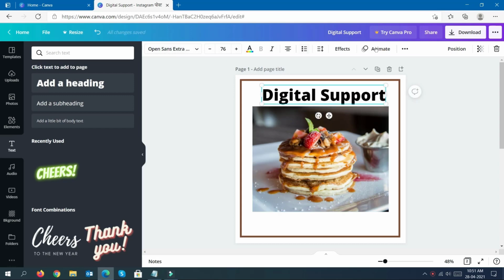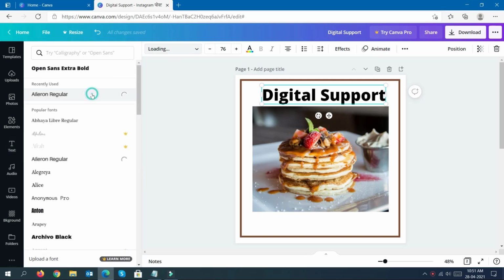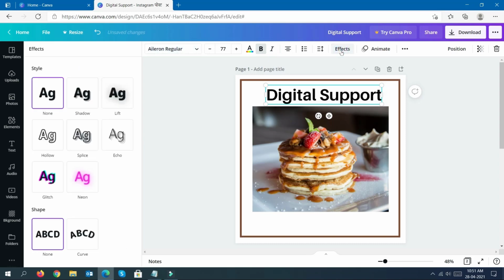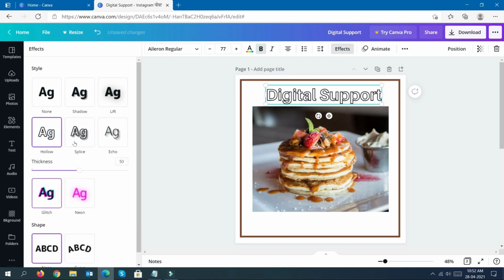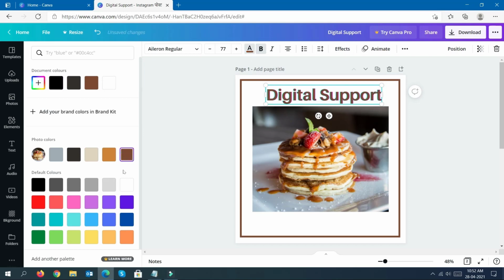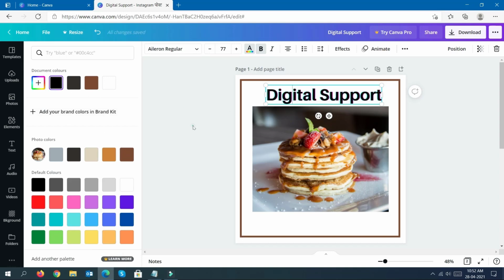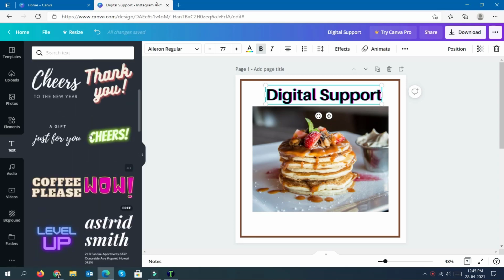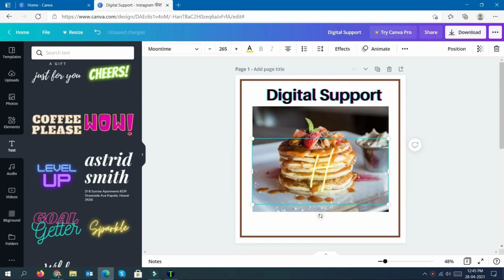Canva- How to Add Text and Effects.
In this Easy Canva Tutorial video, you will learn about:-How to add text and effects.
1.How to add text, changing its font, color.
2.How to add effects in text.
3.How to color fonts.
4.How to add Glowing text.

Feel Free to Support Us.